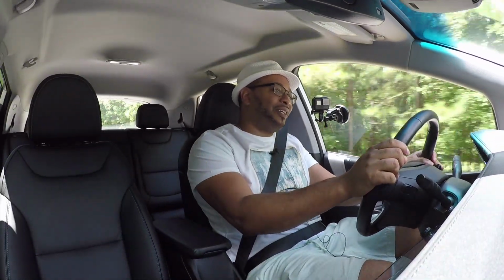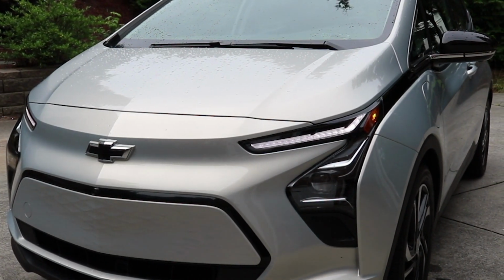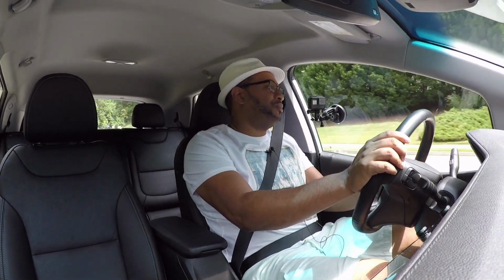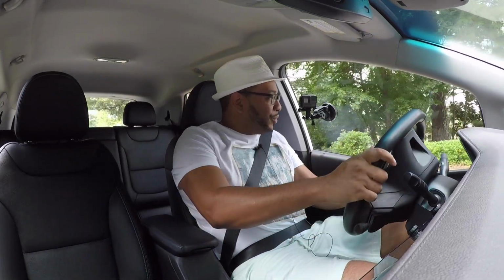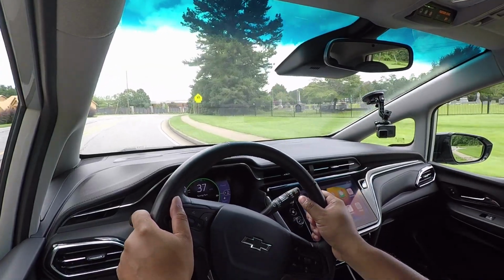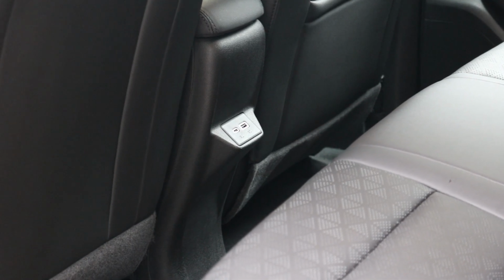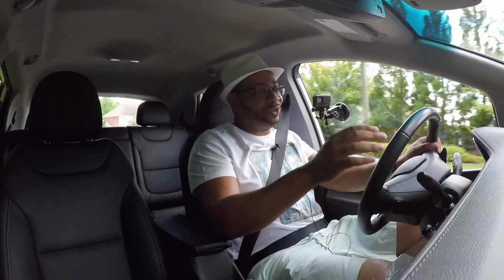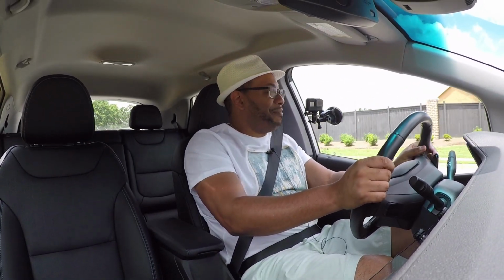The 2022 Chevy Bolt - 259 Miles of Range in A Compact $36,000 Package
What's going on Car family?!?  Let's check out the affordable 2022 Chevy Bolt!!!